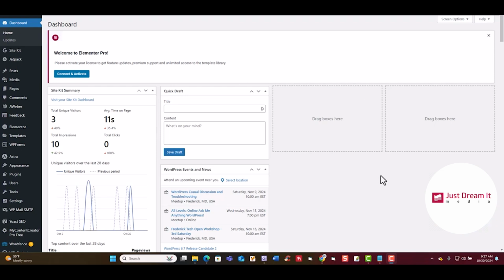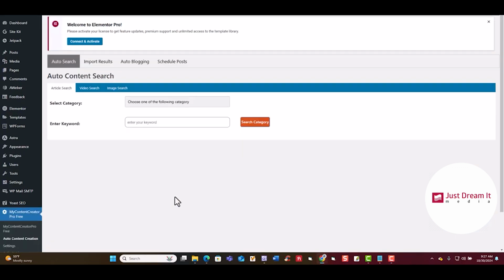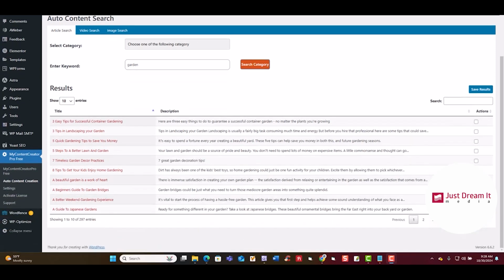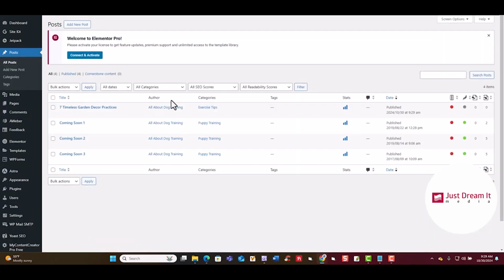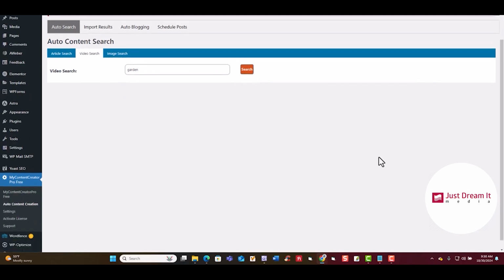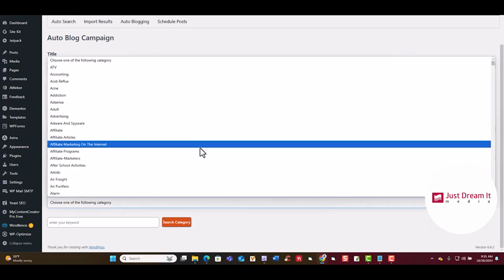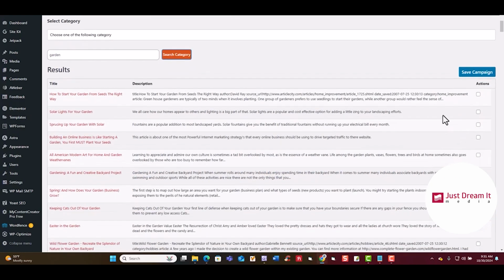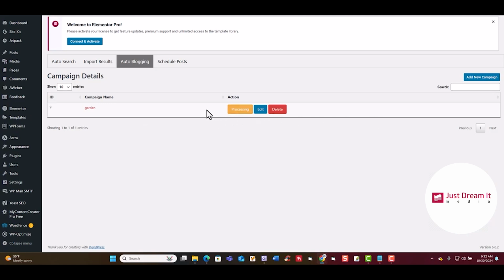Free WordPress Autoblogging Plugin with 1,000,000+ Evergreen Articles!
In this step-by-step guide, I’ll walk you through how to activate this powerful, free autoblogging plugin for WordPress. Whether you're a beginner or a seasoned user, you'll learn how to set it up and customize it to suit your needs. Say goodbye to writer’s block and hello to a constant stream of content!

Why struggle with content creation when you can let this plugin handle it for you? Learn how this tool can save you time, increase engagement, and help keep your site up to date with minimal effort. Perfect for bloggers and content creators who want a hands-off approach to growing their website.